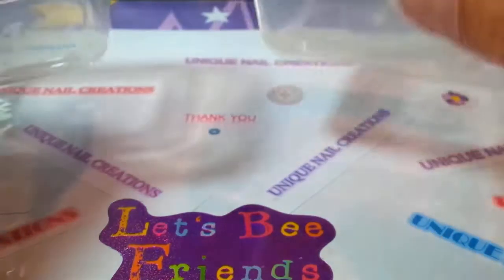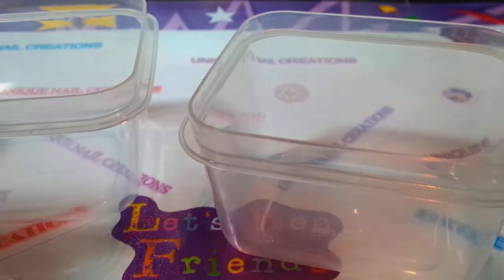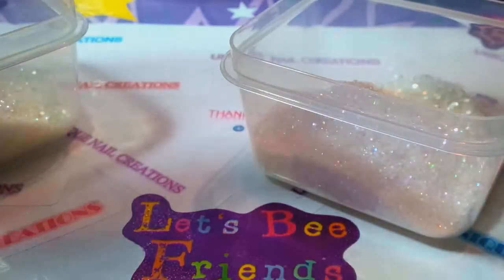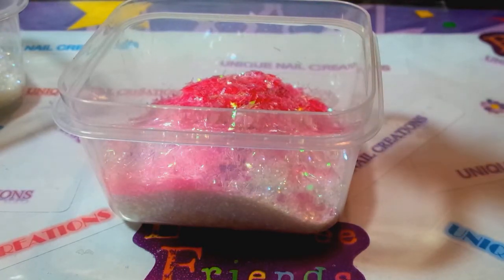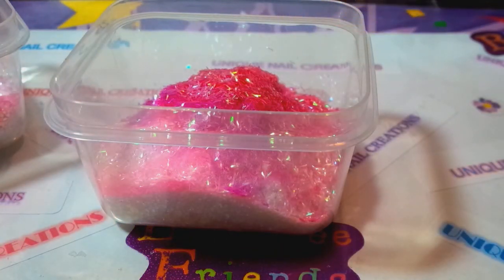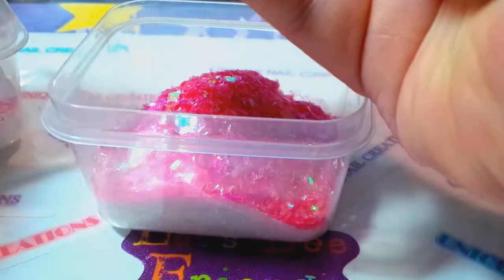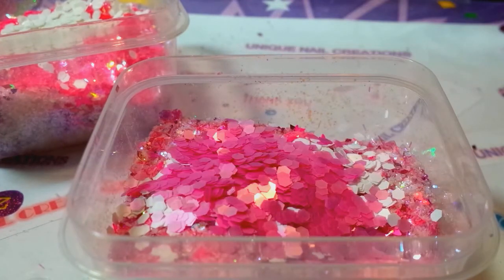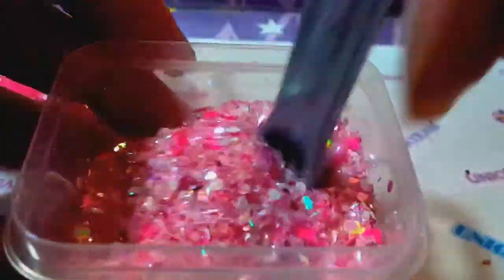Strength Mix Unique Nail Creations~Nessy Nailz Group Swap~ Breast Cancer Awareness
This is my Strength Mix for Nessy Nailz Group Swap
Cancer Awareness is her theme

Cheryl